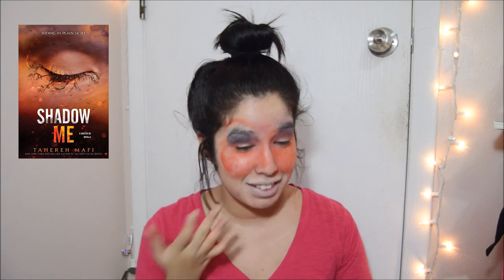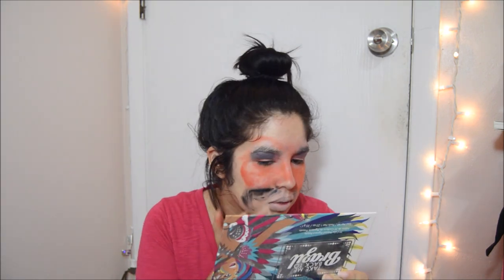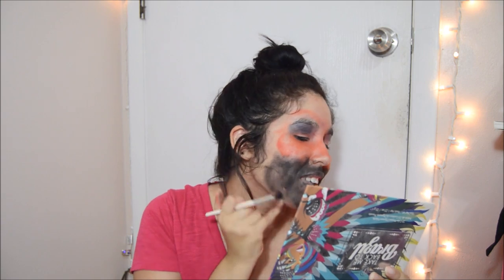PAINTING THE SHADOW ME COVER ON MY FACE!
SHADOW ME RELEASE DATE IS MARCH 5TH 2019
DEFY ME RELEASE DATE IS APRIL 2ND 2019
BE REEADDDYYYYY

(yitmarak is my name, reading books is my game)

Music//
Outro:This is my chance by The White Rhinos
(who else loves Dance Academy??)

Remember,
Stay kind ♥

XOXO

Yitmarak